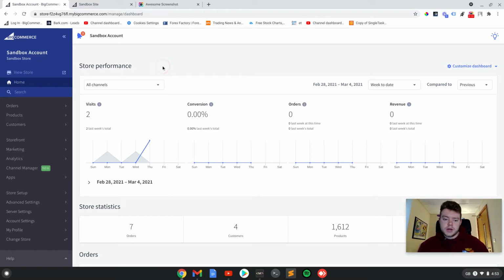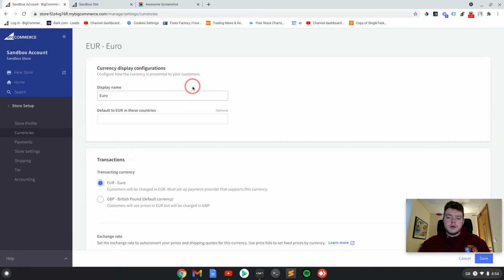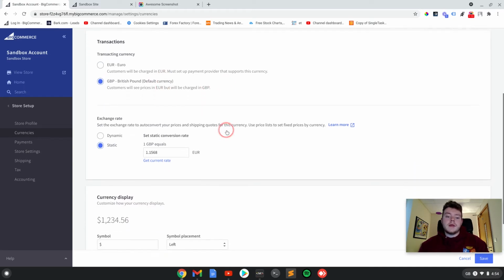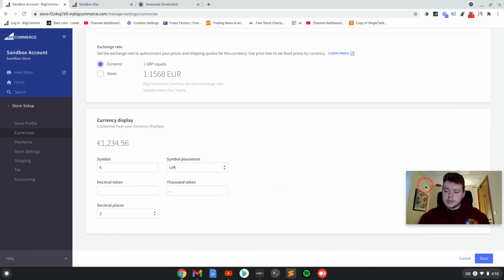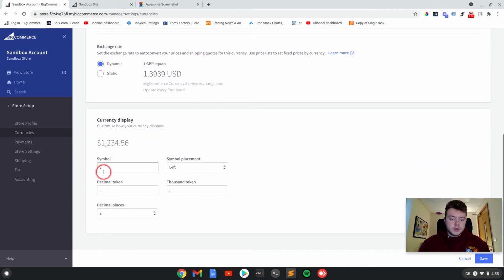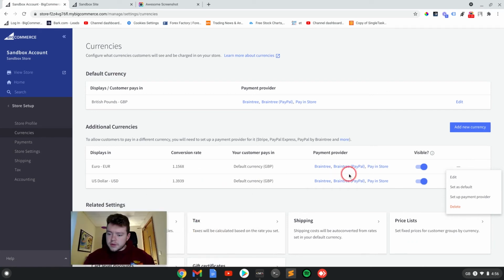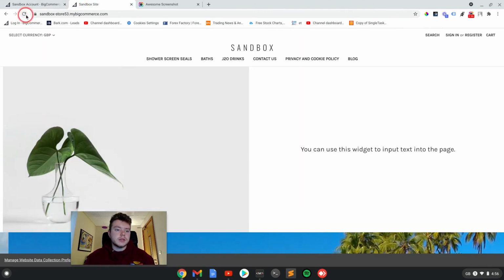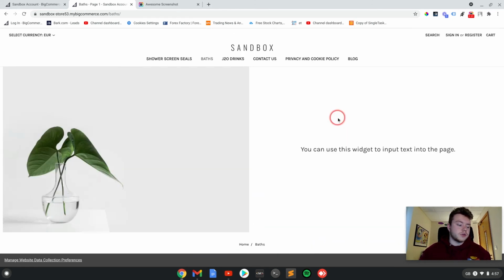Adding alternative currencies to your BigCommerce store - Tutorial 18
In this video you are going to learn exactly how to easily add alternative currencies to your BigCommerce store.

To be clear: we show you how to change the default currency of your store and also add additional currencies to apply to your store for customers in selected countries.